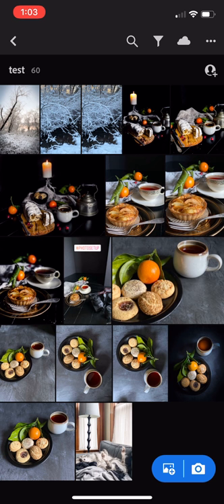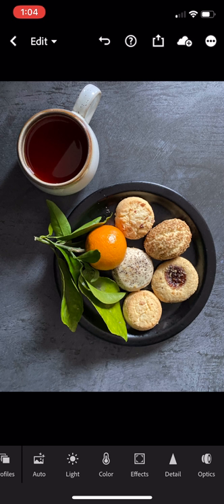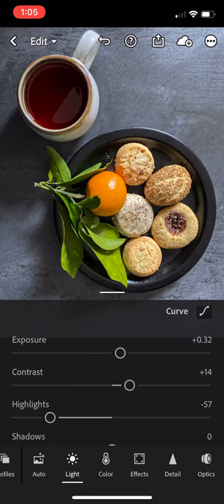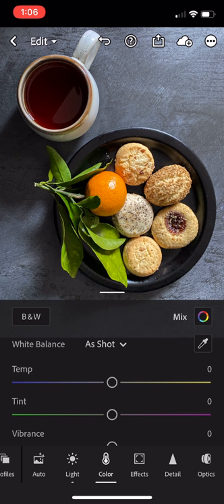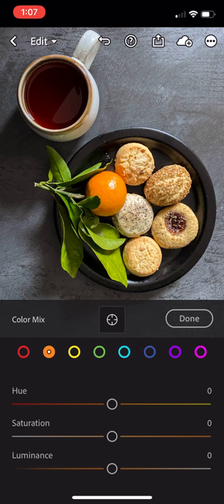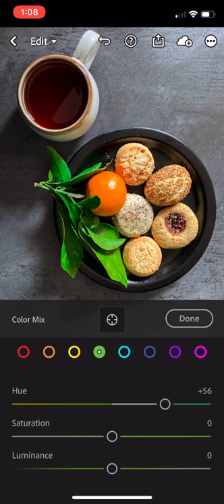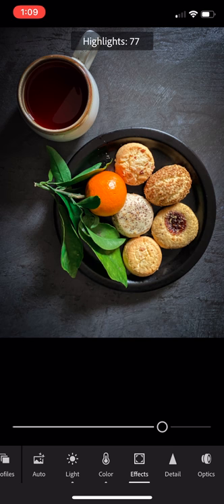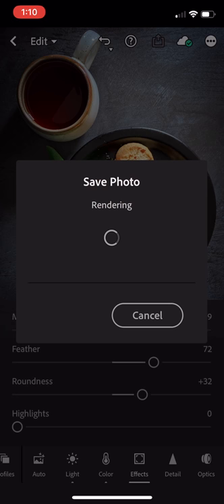Using mobile Lightroom on your phone - the basics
Just the basics of exposure and color in mobile Lightroom